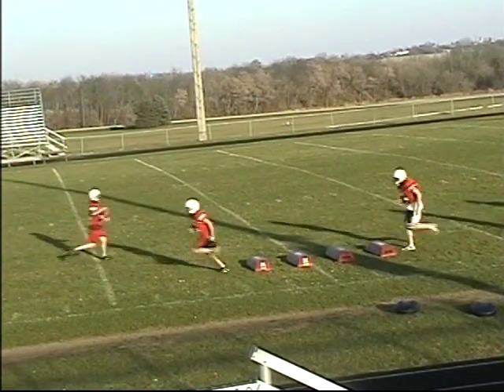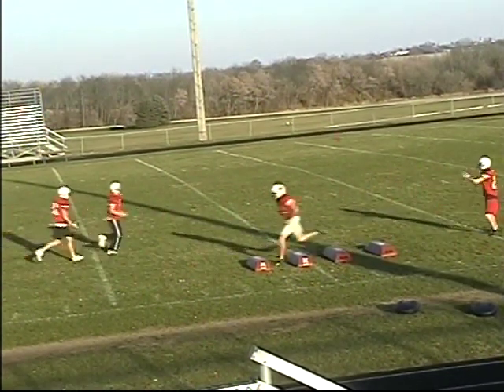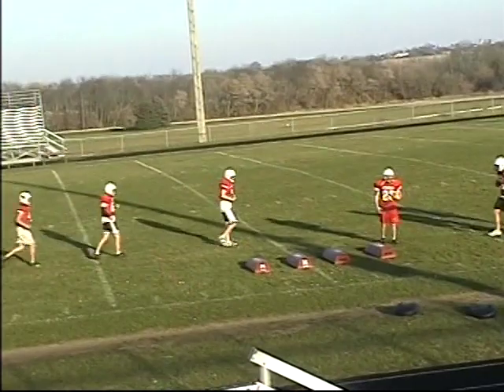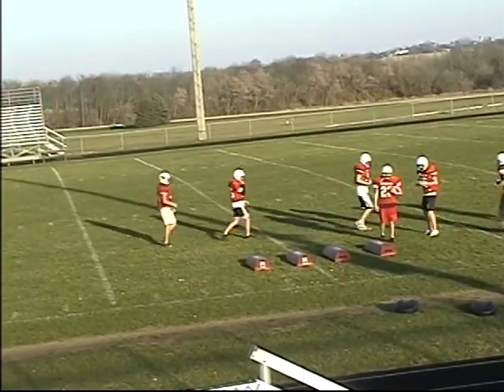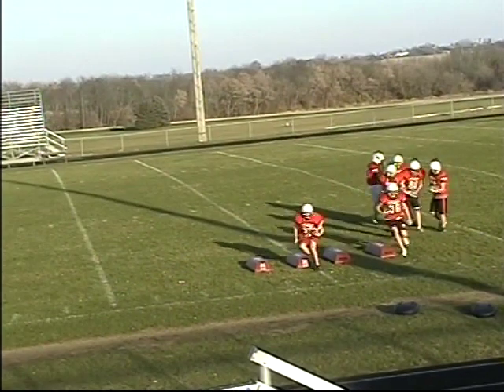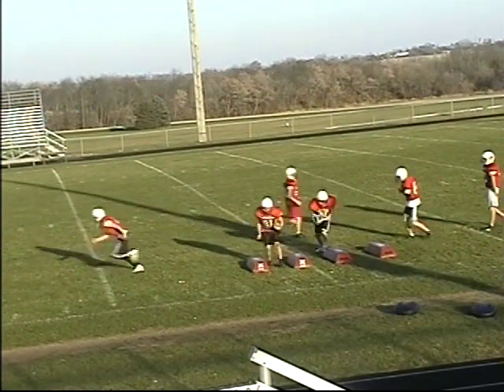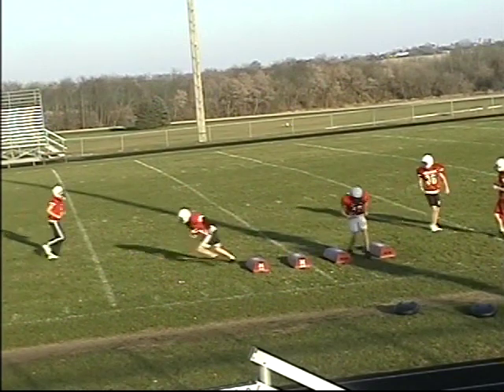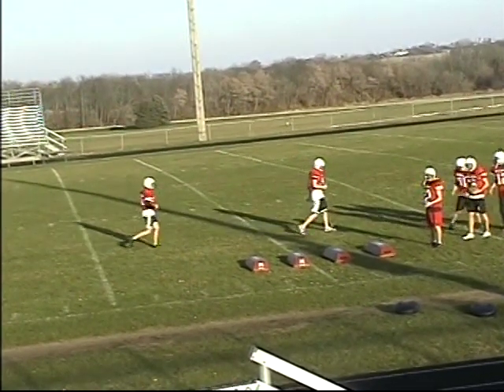Stillman Valley Practice Plan3